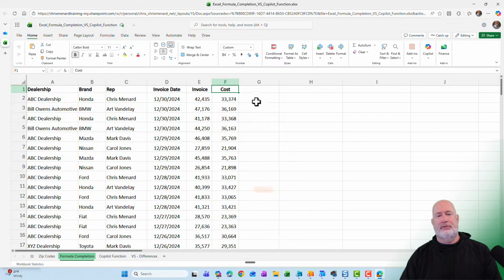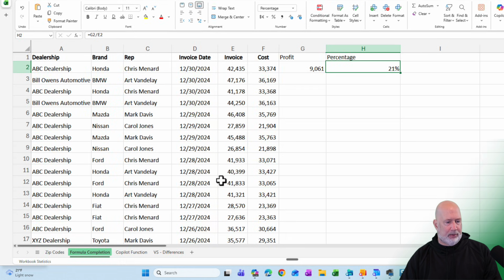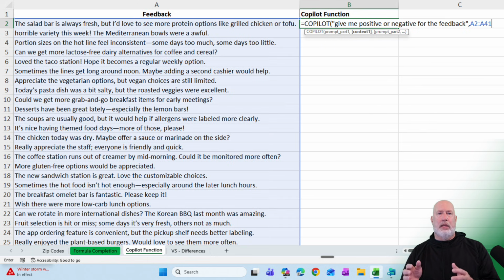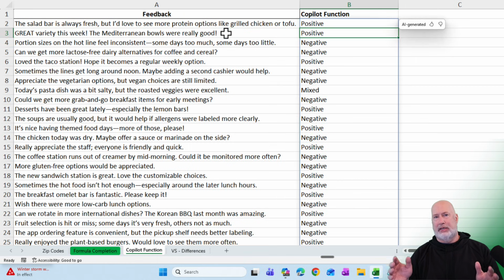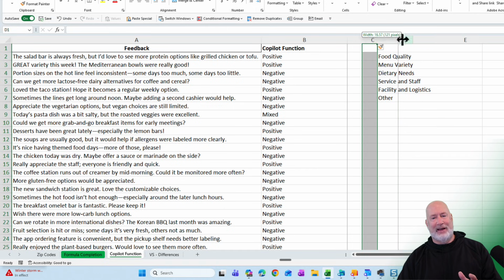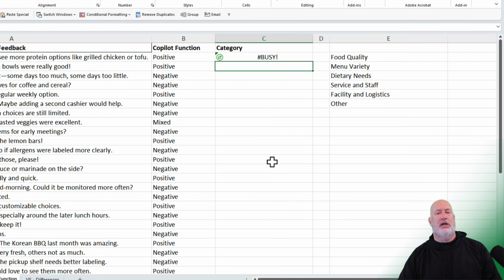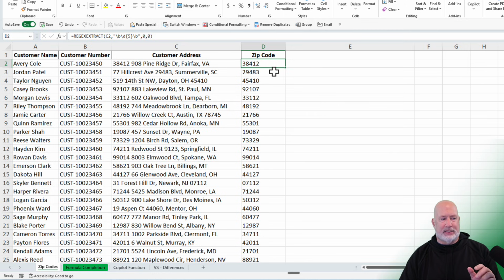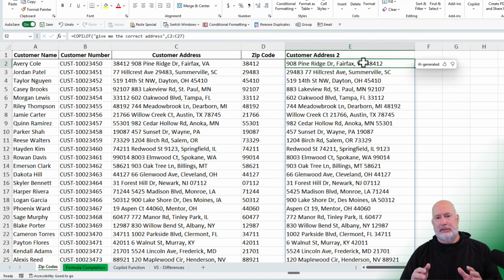Excel FORMULA Completion vs COPILOT(): When to Use Each Feature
I show you exactly when to use Excel's Formula Completion versus the Copilot function, and demonstrate how both features work together in the same worksheet.

You'll see Formula Completion automatically generate profit calculations and percentages, while Copilot analyzes employee feedback sentiment, categorizes responses, extracts zip codes from messy addresses, and restructures customer address data.

I walk through real examples including calculating profit margins, categorizing text feedback into specific buckets, and cleaning inconsistent address formats. You'll learn which tool handles each task better and how to combine them for maximum efficiency.

This requires an M365 Copilot license. I demonstrate in both Excel web and desktop versions so you can follow along in either environment.

Chapters:
0:00 - Introduction
0:19 - How Formula Completion works
0:51 - Calculate profit with Formula Completion
1:32 - How Copilot function works
1:37 - Analyze sentiment with Copilot
2:51 - Categorize feedback with Copilot
3:46 - Use multiple arguments in Copilot
4:13 - Combine both features
4:42 - Fix addresses with Copilot
5:32 - Verify Copilot results

-- EQUIPMENT USED
○ My camera